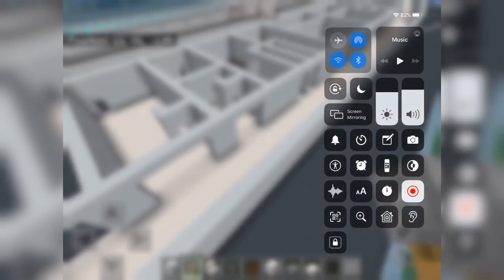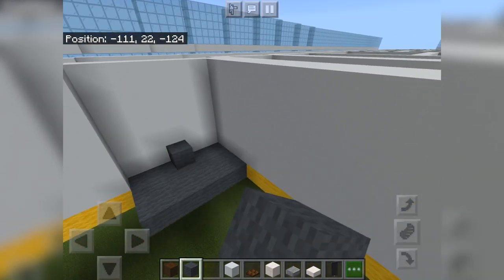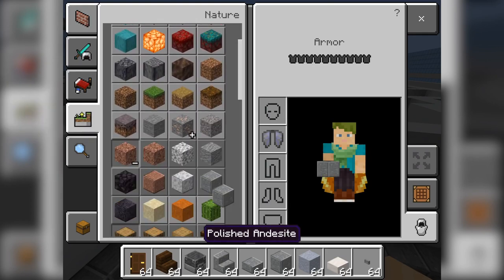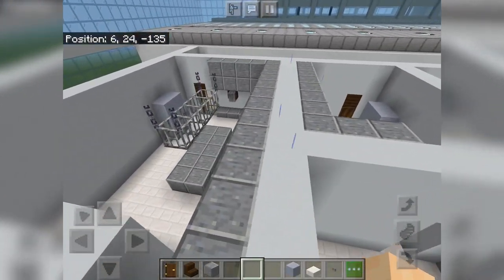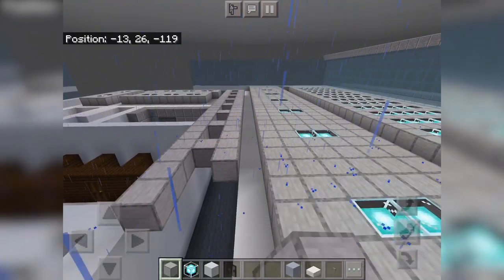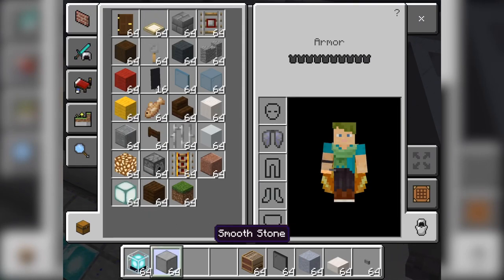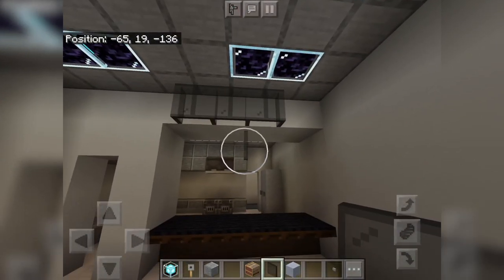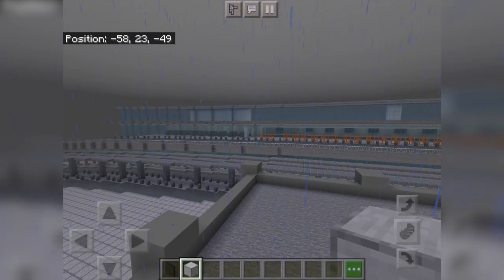How to build an airport in Minecraft Part 12